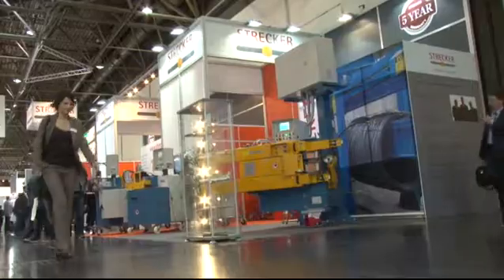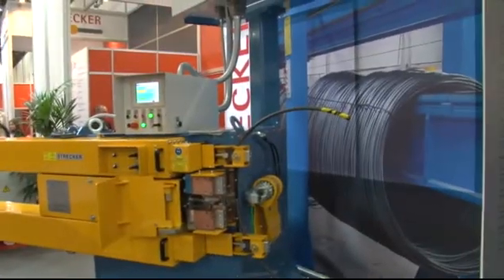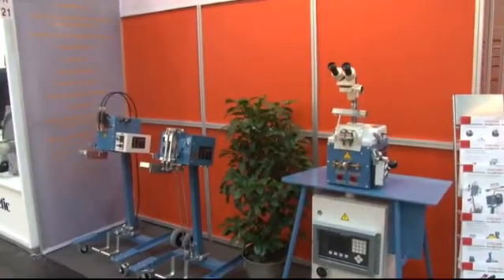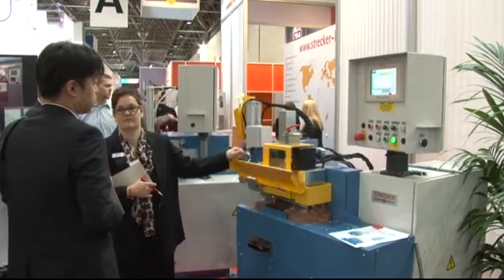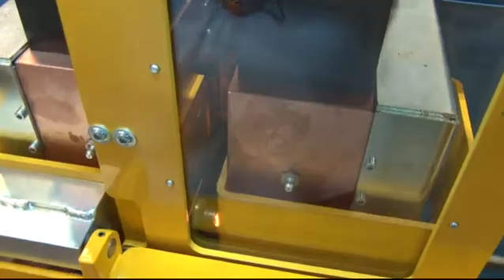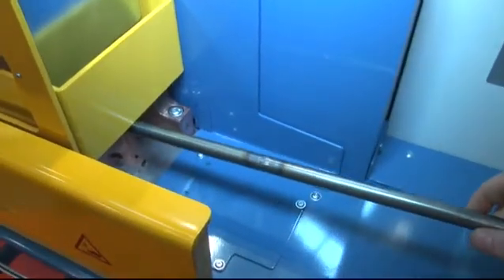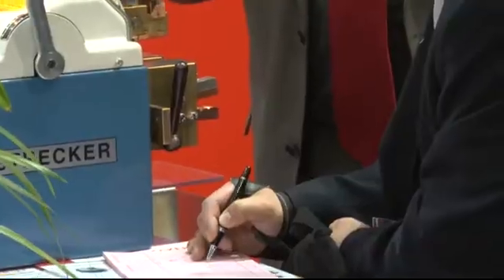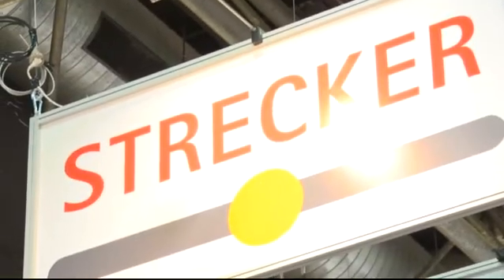AUGUST STRECKER LIMBURG WIRE BUTT WELDING MACHINES - FIND YOUR IDEAL SOLUTION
August Strecker GmbH & Co. KG
Elektro-Schweissmaschinen-Fabrik

Why buy a machine from the market leader?

There are many good reasons for a STRECKER welding machine:

The best quality -- with a very long service life
Manufactured 100% in Germany
5-year STRECKER warranty
Compact structural shapes
Very good price to performance ratio
Up-to-date welding and annealing controls (FPC, V20, etc.)
A broad spectrum of products: over 60 different types of machines
Training and installation offered worldwide
First-class, customer-oriented service and custom machine versions: Special designs, supply voltage, colour, accessories
Combination welding ranges for St, Cu, Al, etc. in one machine
Repair of every STRECKER welding machine, regardless of age
For over 75 years, AUGUST STRECKER GmbH & Co. KG has been a specialist in the development and production of butt welding machines for almost any application in the wire and cable industry.

Our product range includes machines for butt welding solid wires, flat conductors, rings, chain links, stranded wires and conductors as well as special parts:

Mechanical butt welding machines for the wire industry
Pneumatic butt welding machines for the wire and cable industry in the areas of individual part manufacturing and of series production of special parts
Hydraulic butt welding machines with automatic deflashing for the wire and cable industry as well as for special applications which make very high demands on weld quality and reproducibility.
Stranded wire welding machines and tongs for the cable industry
Steel cable welding machines for the steel cable production or processing industries
Steel cord welding machines and tongs for automotive tire manufacturers
Cold welding machines for the wire industry
Special machines as well as customer-specific solutions
We can weld any metal which is considered to be weldable. The most frequently requested materials include steel alloys as well aluminium and copper alloys.